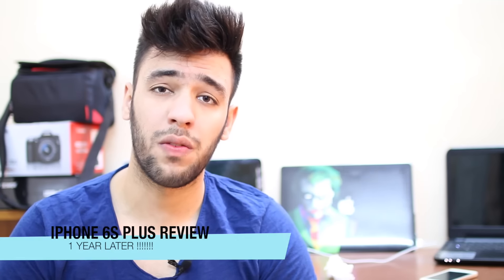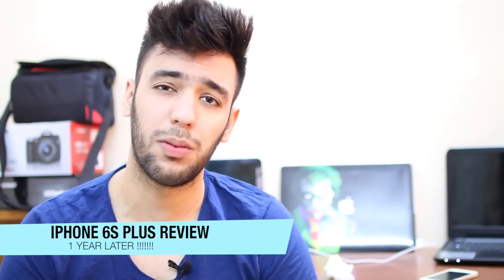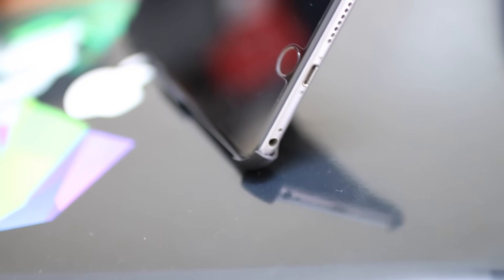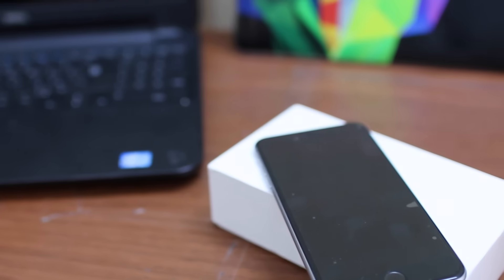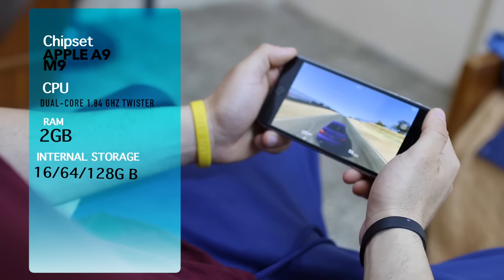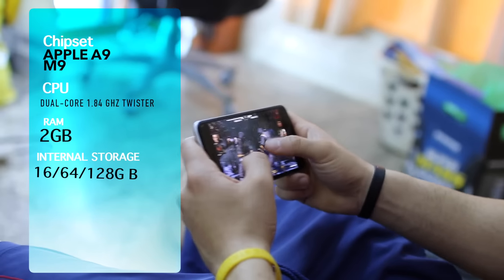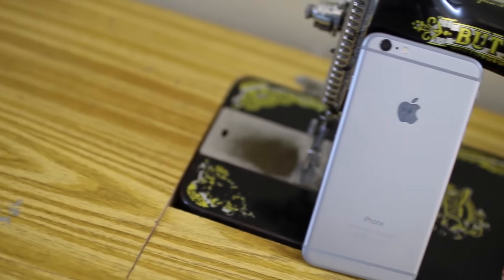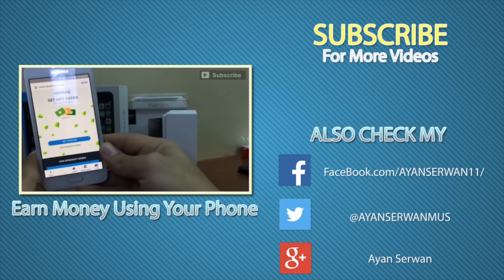iPhone 6 Plus 2017-2018 Late Review (is it STILL worth it?)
This Is My Opinion On The iPhone 6S PLUS

If You Have Any Issues Besure To Comment I Will Be Happy To Respond

My Filming Gear:
Camera: Canon 70D
Lens: Sigma 30mm
Tripod: Velbon DV-7000
Mic: Blue Snowball + Lavalier

COMMENT IF YOU HAVE ANY ISSUES ILL BE HAPPY TO REPLY !1§
*   Category